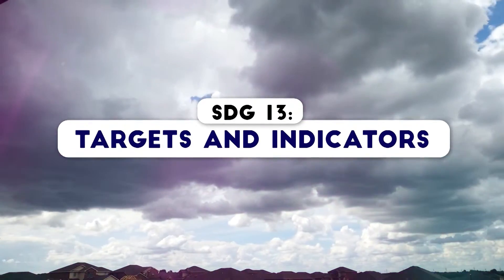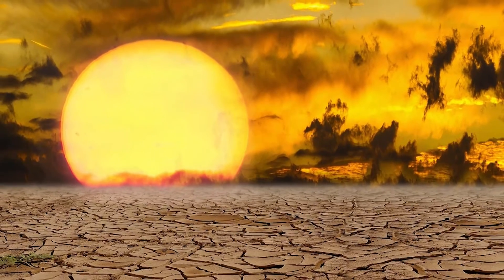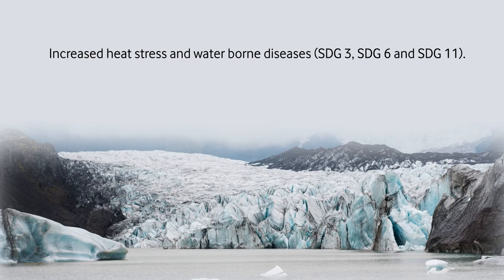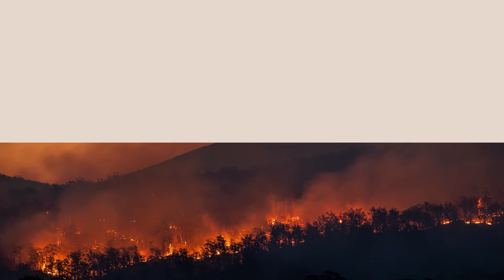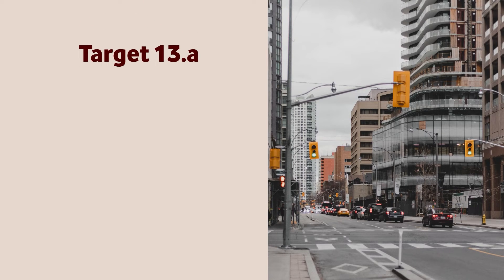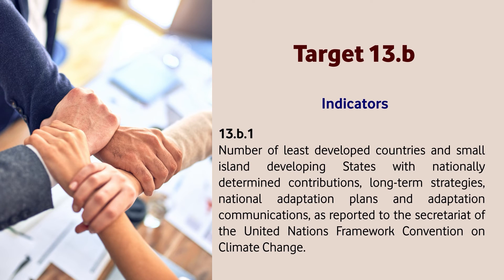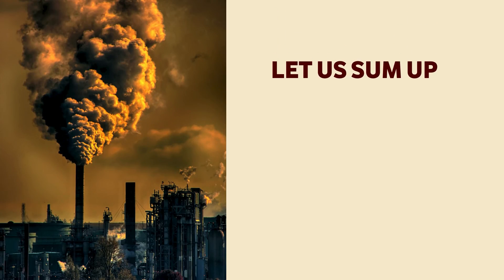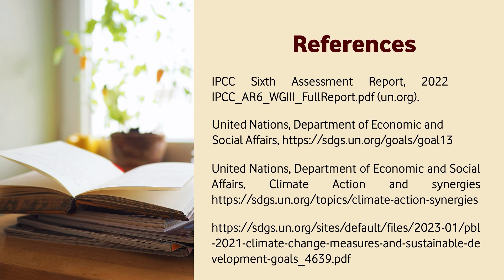SDG 13 Targets and Indicators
MSD 019: Global Strategies to Sustainable Development
Instructor:
Dr. Bhuvan Chopra
Research Scholar, School of Interdisciplinary and Transdisciplinary Studies
Indira Gandhi National Open University, Delhi